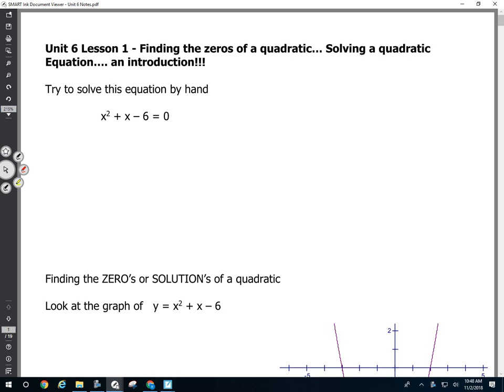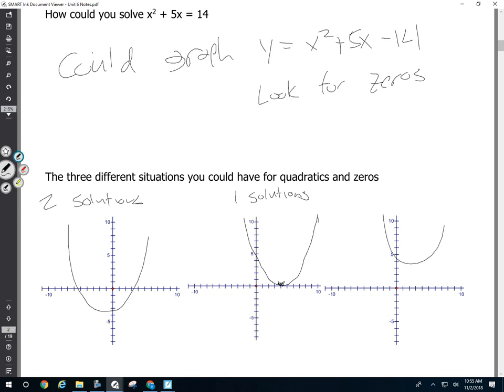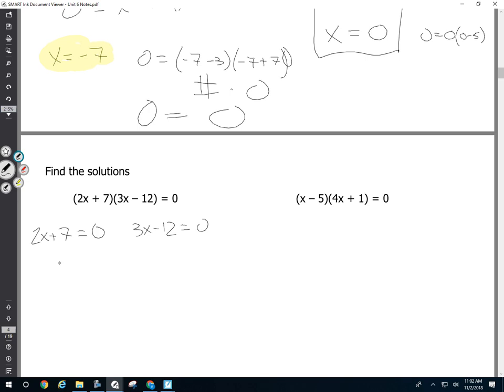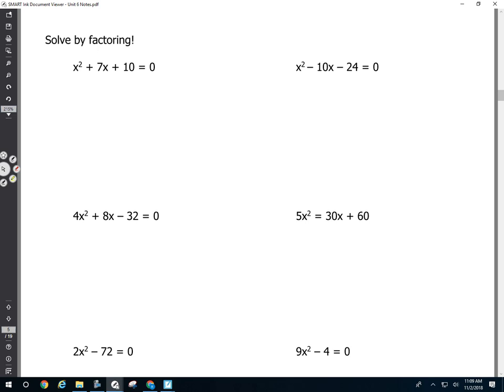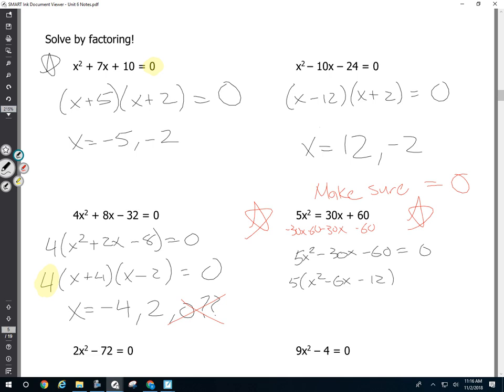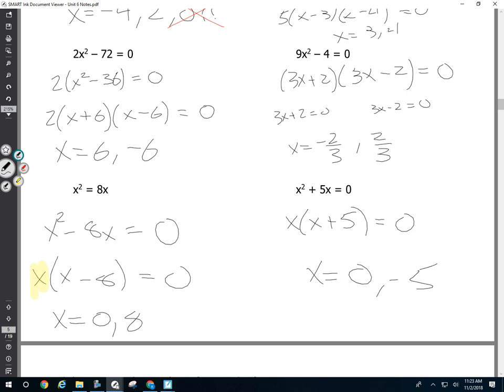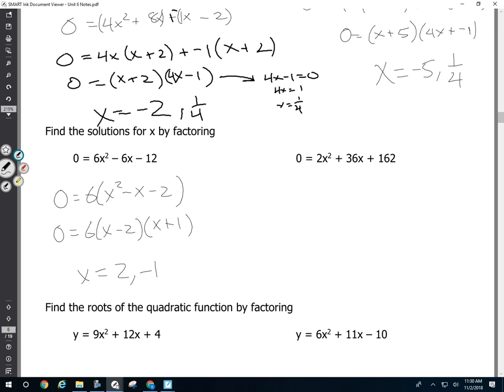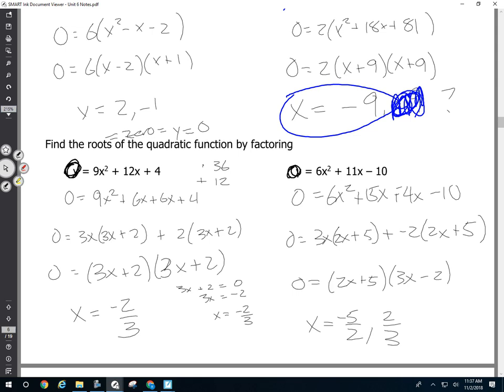Unit 6 Lesson 1 - Solving Quadratics by Factoring